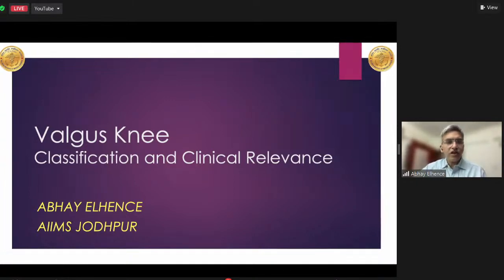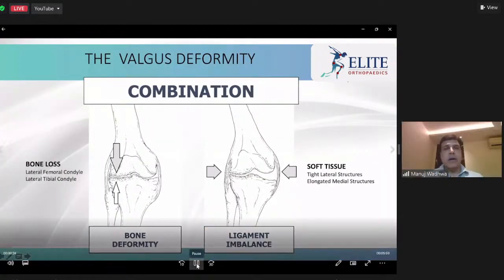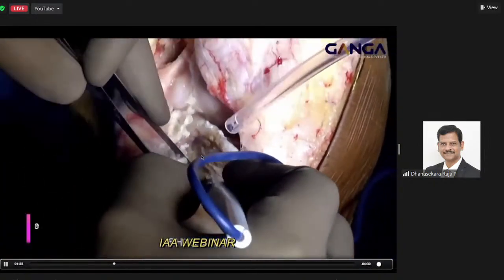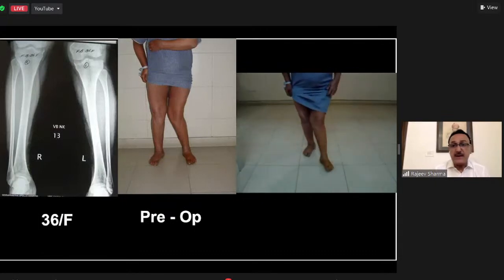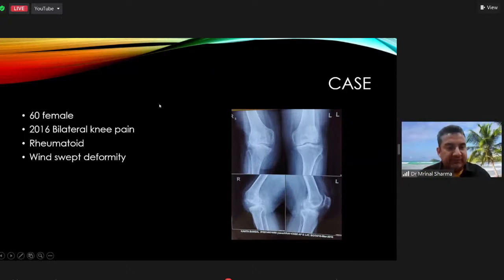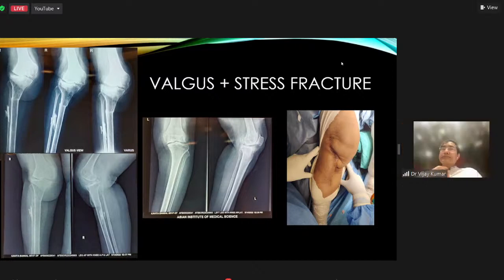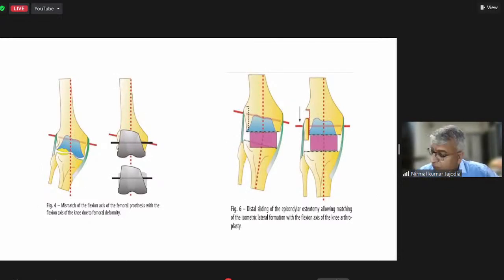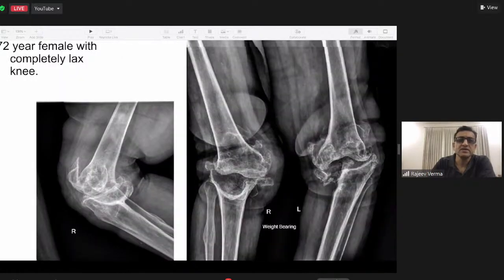2nd IOA-IAA 360° Webinar❇️ TOTAL KNEE ARTHROPLASTY IN VALGUS KNEE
This is IOA Official Channel for all IOA Education Video Material and All Material